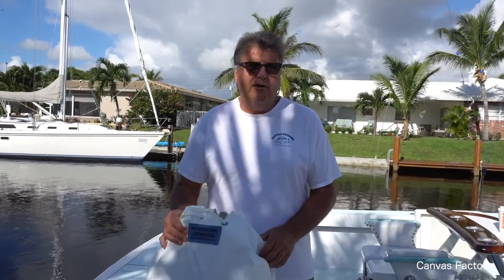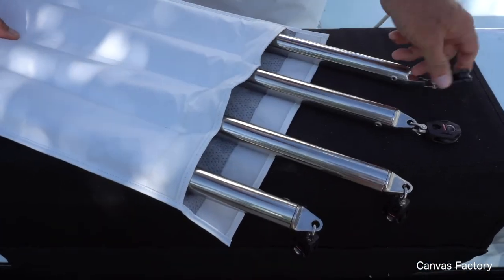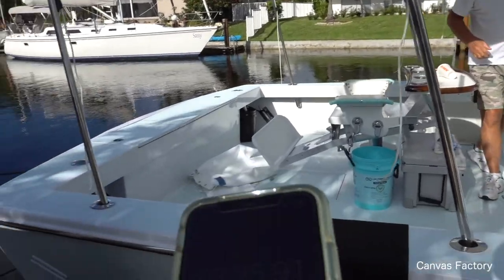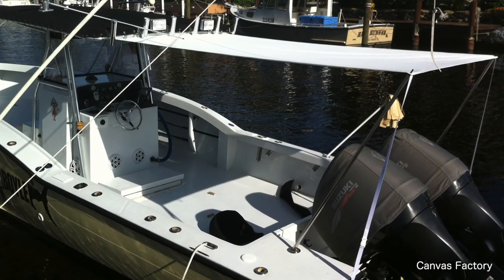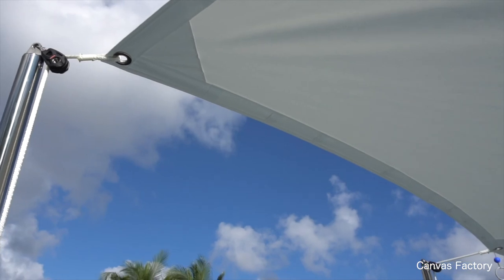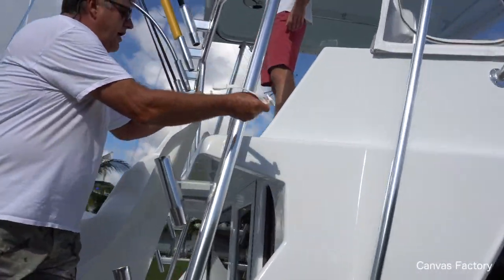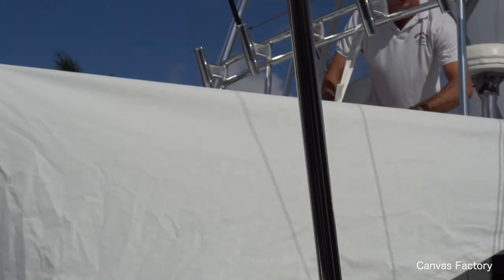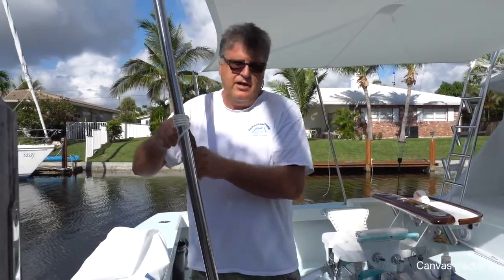The BEST EASY Sun Protection On a BOAT!!! 44 Jersey Sport Fish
This is an Aft Sunshade on RJ Boyle's 44 custom Jersey Sport Fish. The Sunshade goes up in less than two minutes, and comes down in about a minute. Sun Protection out on the water is extremely important. RJ Boyle is now taking out fishing charters on this beautiful boat, out of Lighthouse Point, FL. If you are looking for a great charter, check him out

The Canvas Factory is LOCATED in Pompano Beach, Florida: give us a call if your in the area and are interested in us working for you.